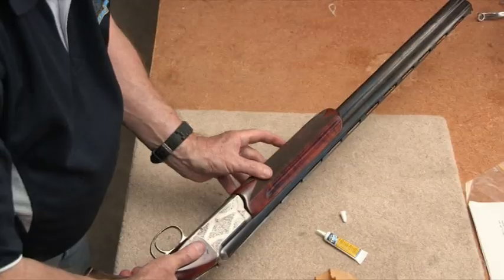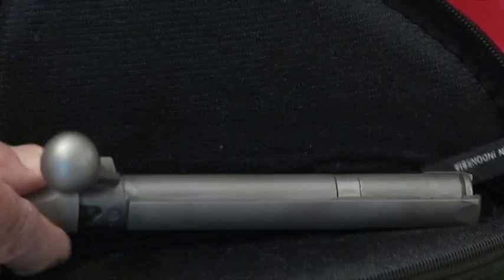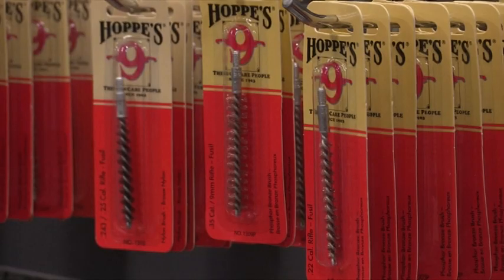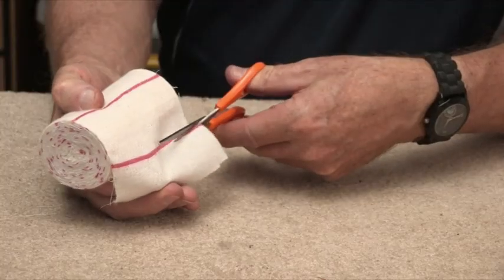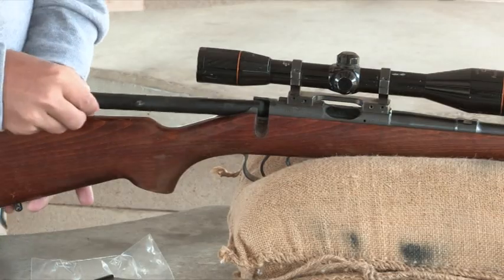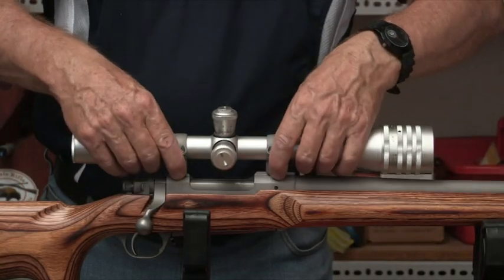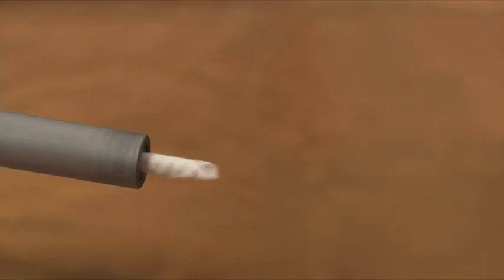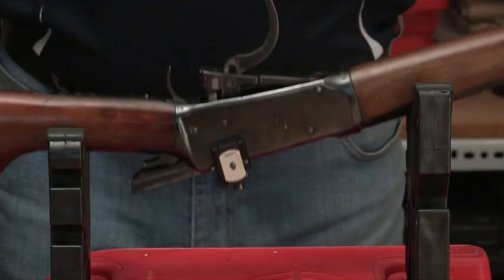Cleaning your firearms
Rifle, pistols and shotguns, like any piece of technical equipment, require constant maintenance to keep them functioning properly. Find out more about the tools, chemicals and techniques for cleaning, lubricating and maintaining your barrels, actions, bolts and magazines.